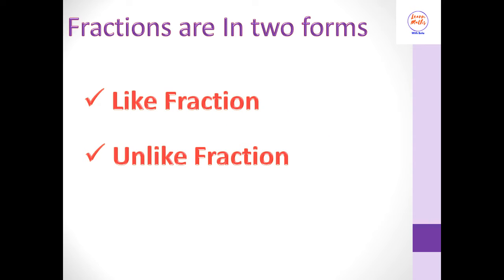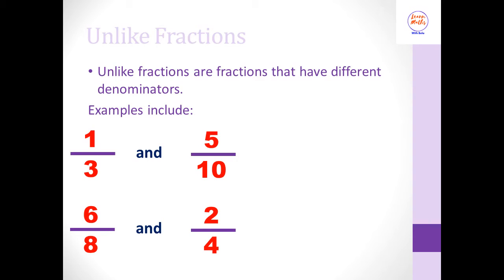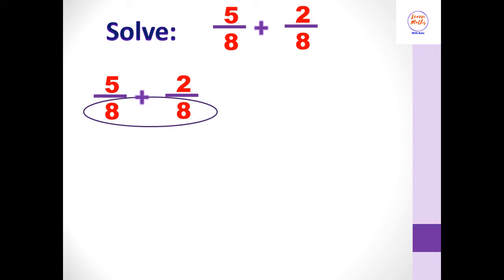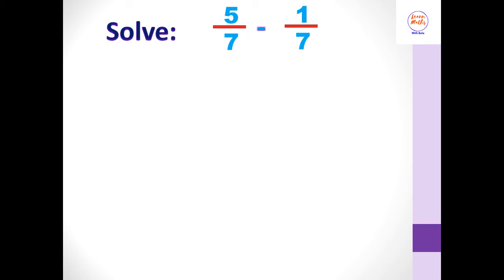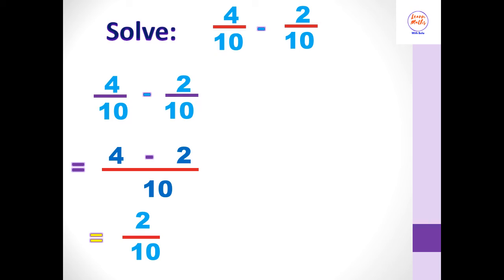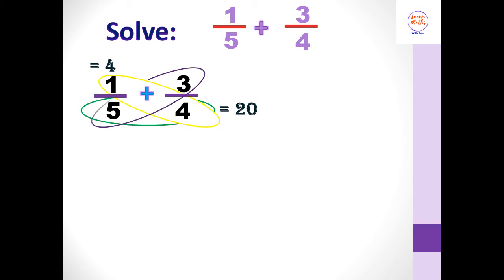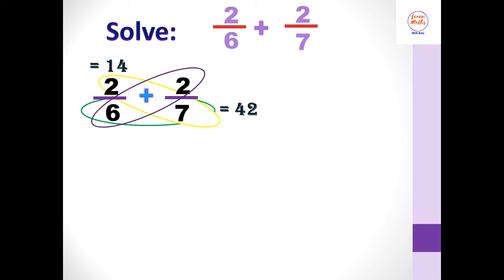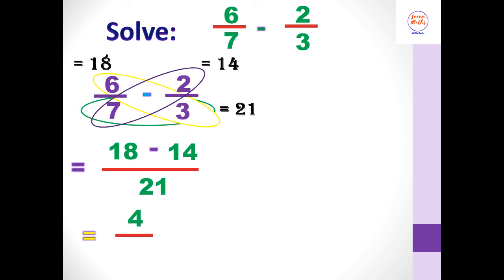Addition and Subtraction of Proper Fractions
Addition and subtraction of fraction in simple terms.
In this video i explained how to add and subtract fractions using the butterfly method. The butterfly method is so simple to follow.